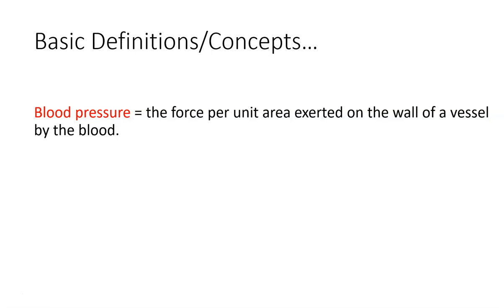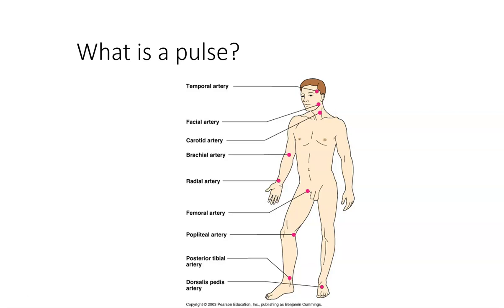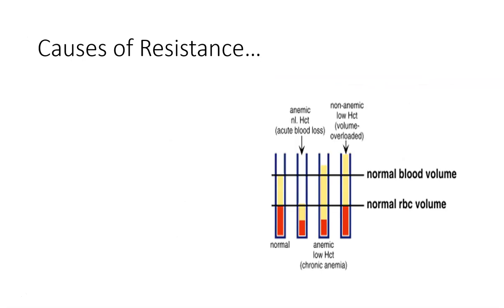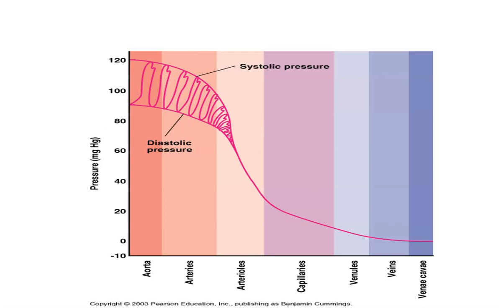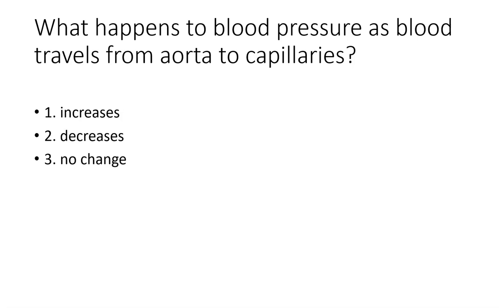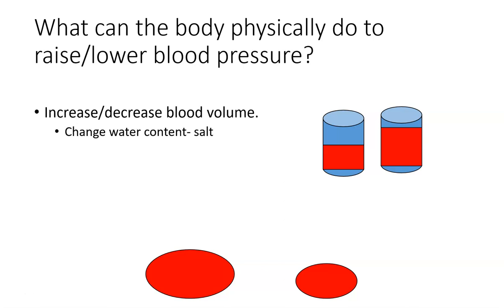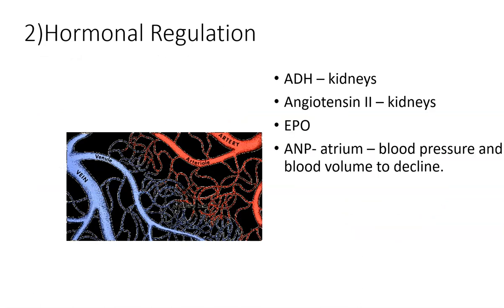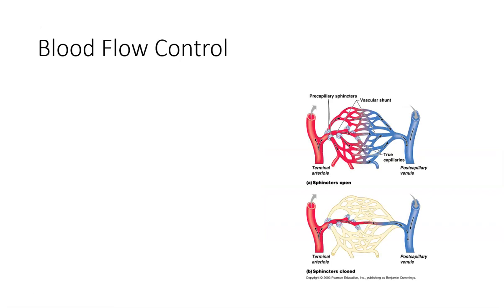Blood Flow and Pressure